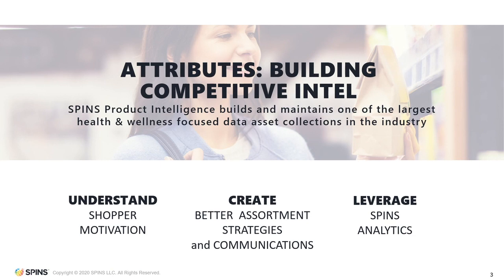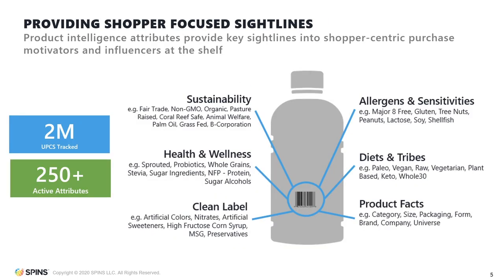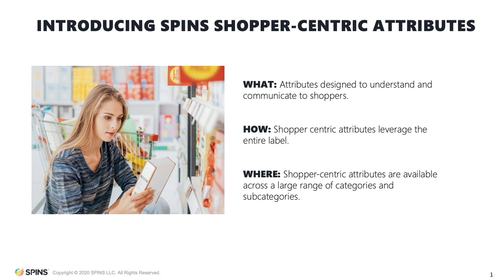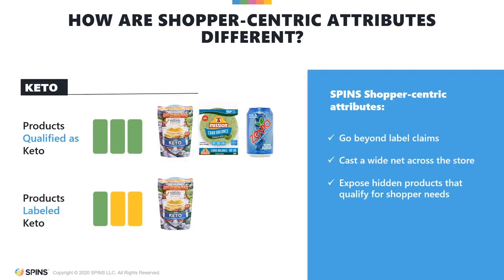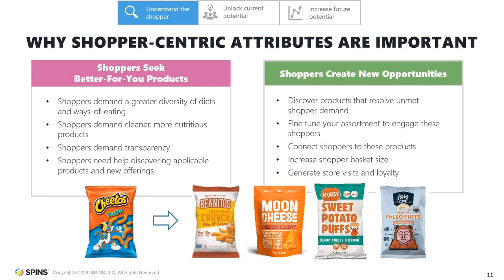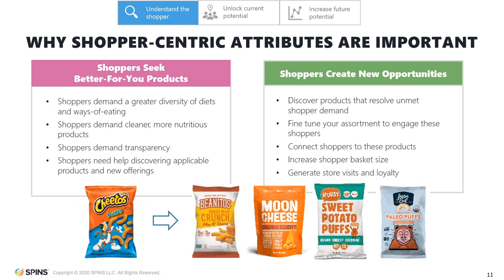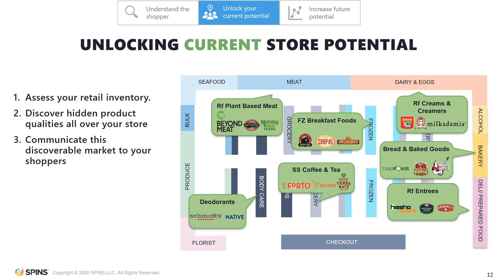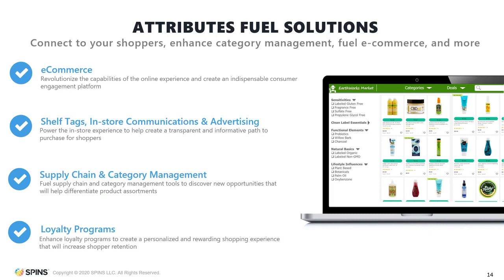Shopper Centric Attributions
Learn how SPINS' attributes can be a part of your retail strategy.